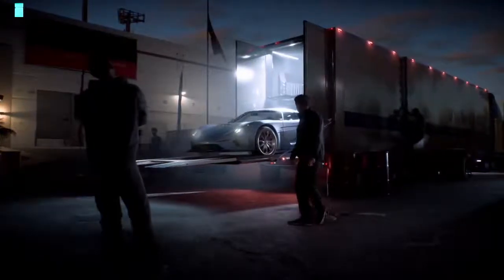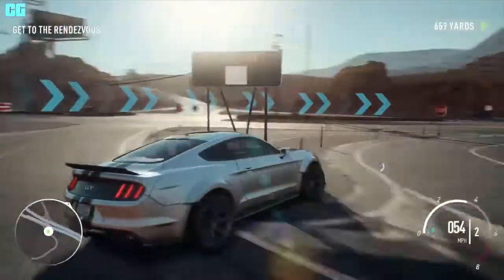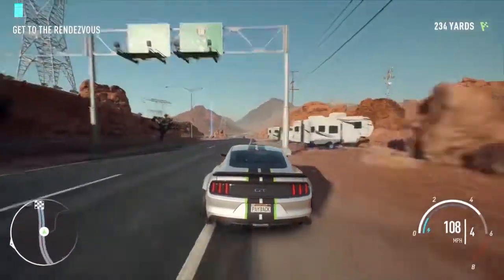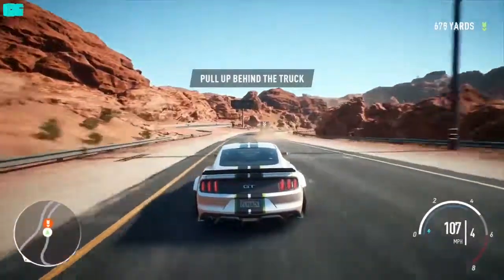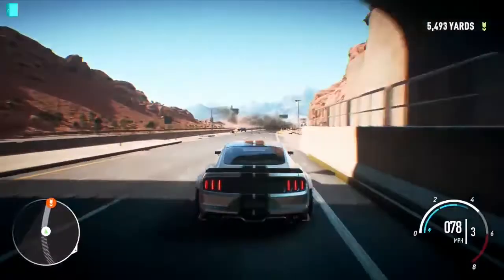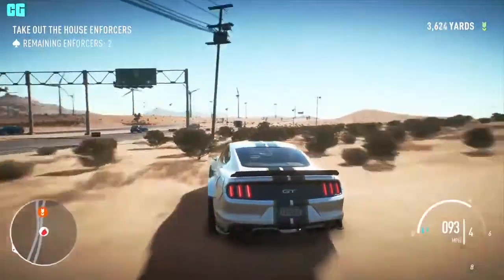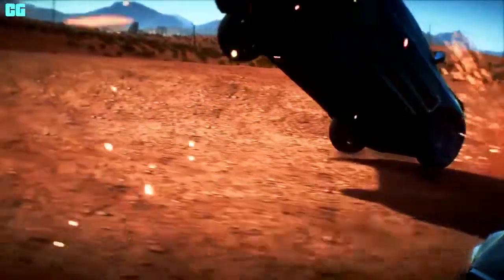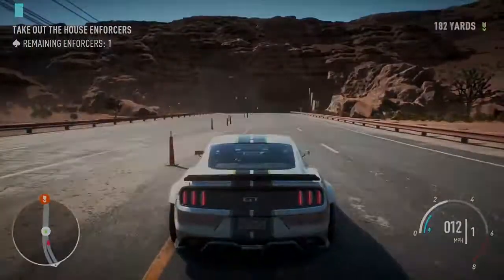Need for Speed Payback Trophies / Achievements!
Here are the Trophies for Need for Speed Payback!

- ConorGamingzHD